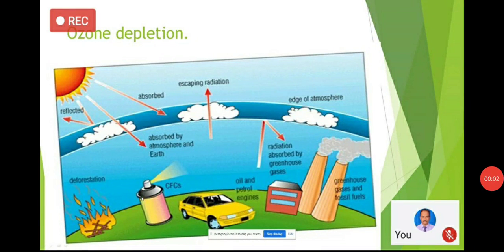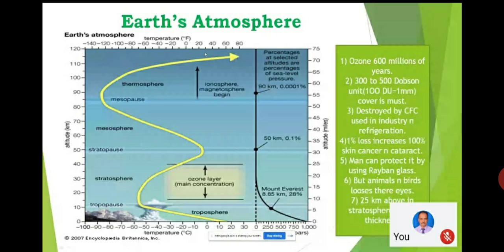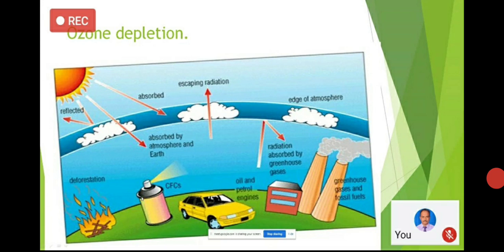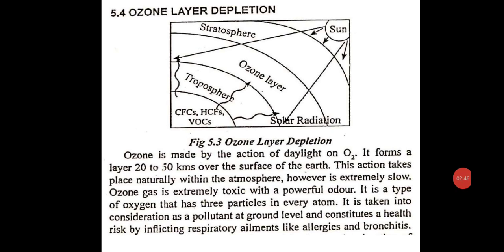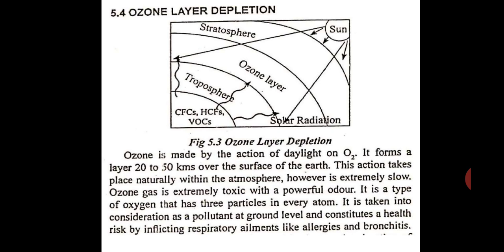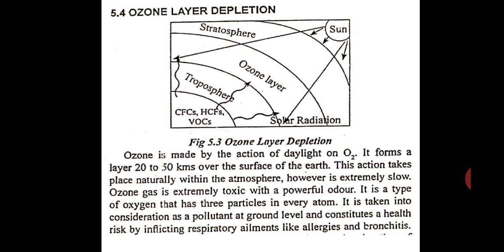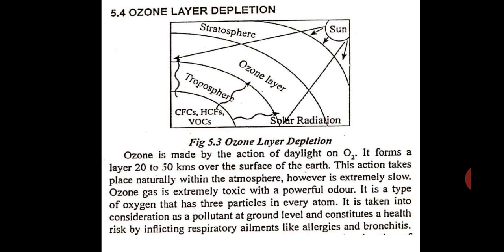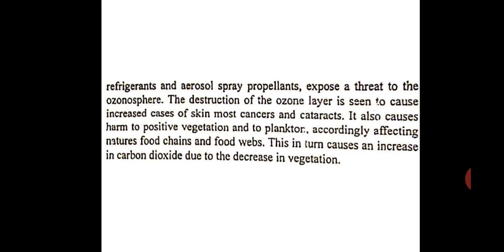Ozone layer depletion, 17ME562, Mod 5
Energy and Environment, Mod 5